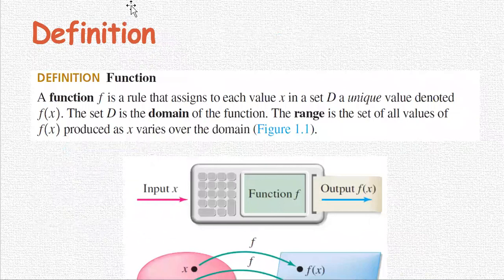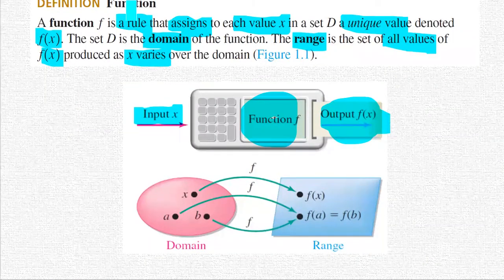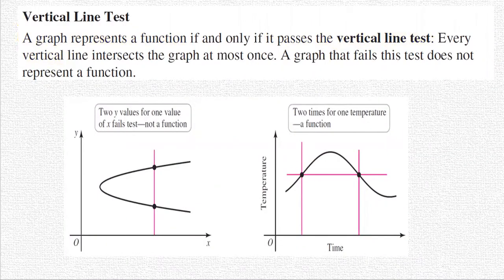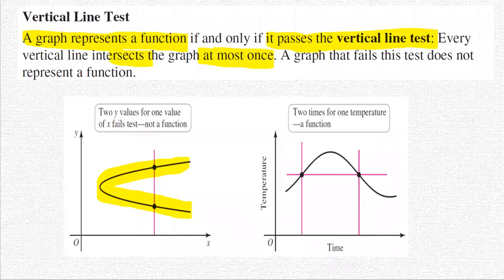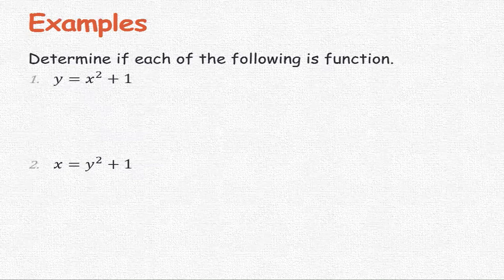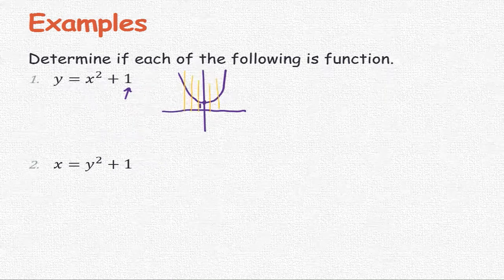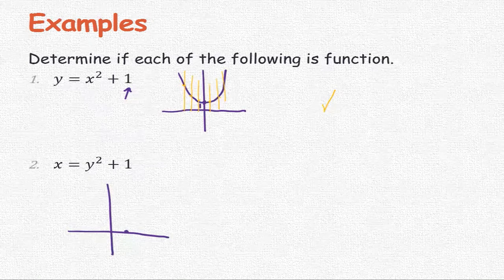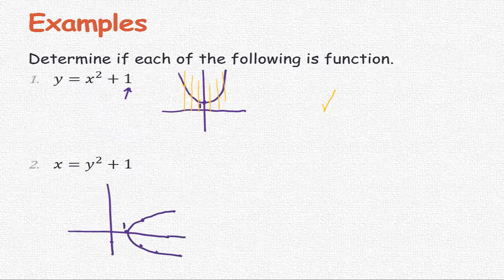M203 Sec1_1 Function and Vertical Line Test